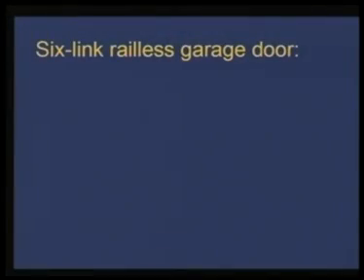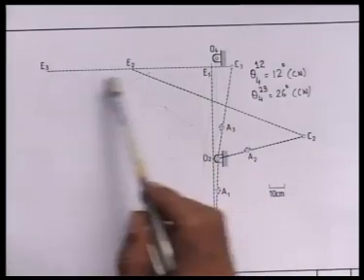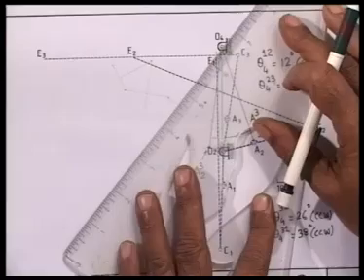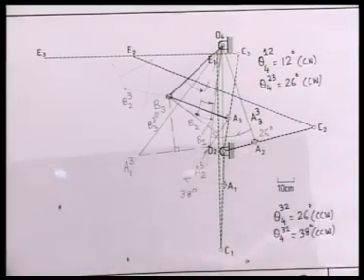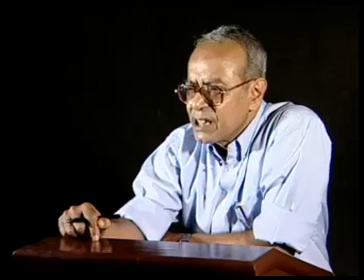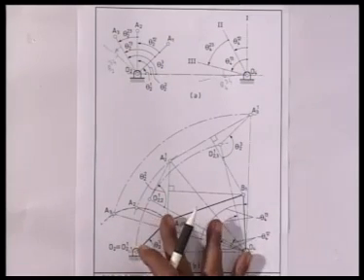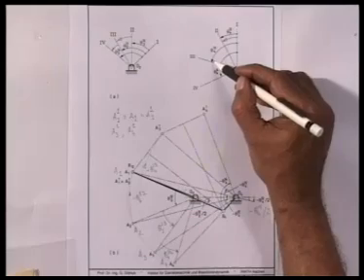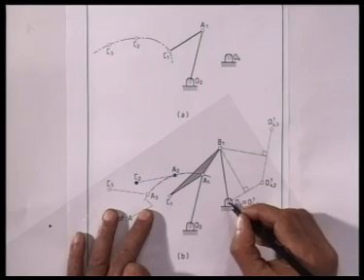Module 7 Lecture 2 Kinematics Of Machines